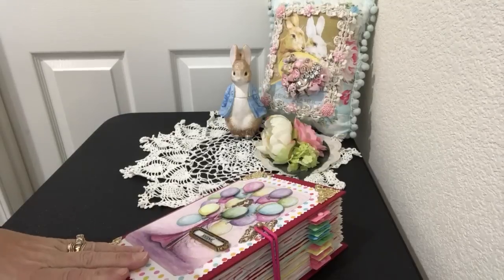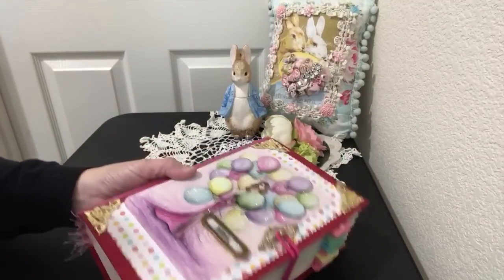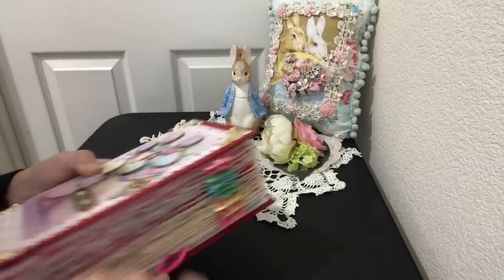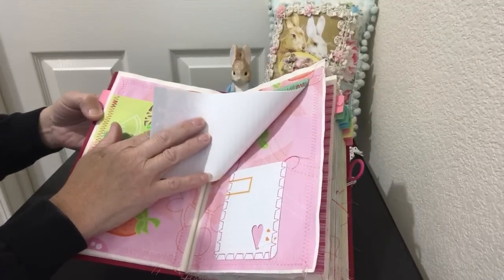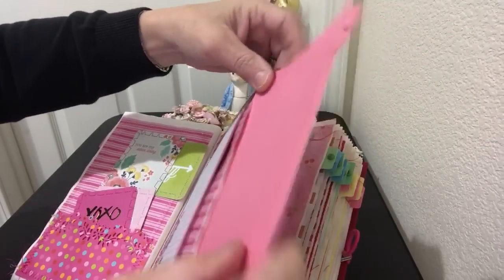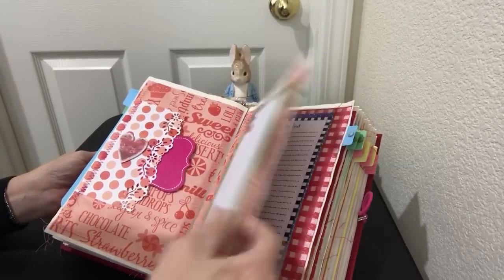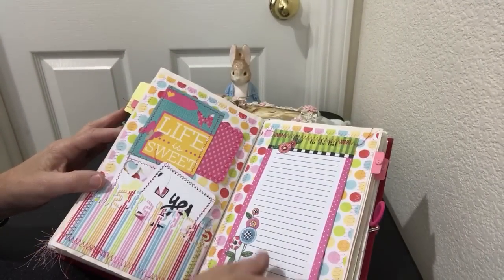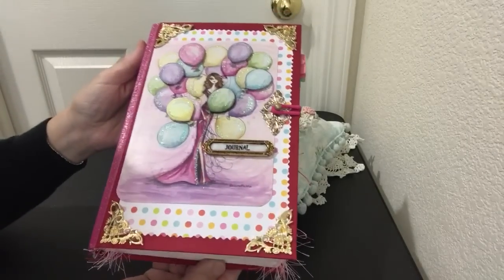Altered Book Junk Journal - Balloons & Buttons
Thank you so much for stopping by! Have a beautiful day! 😘